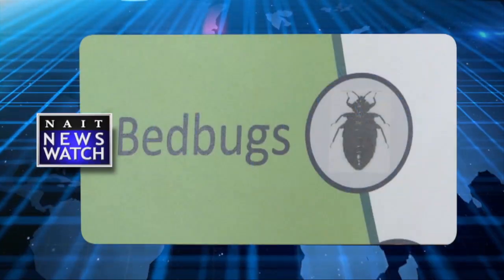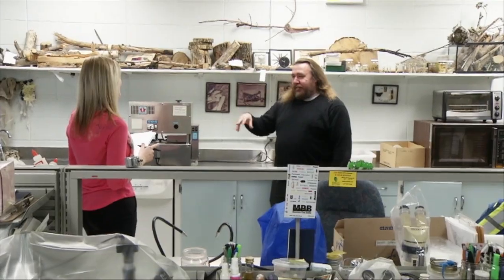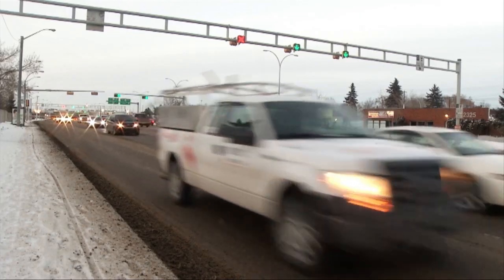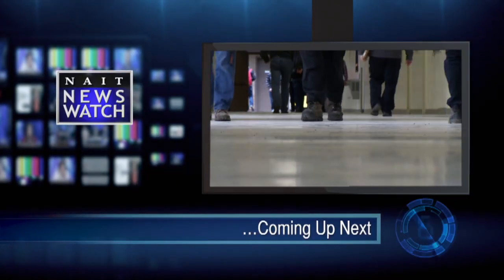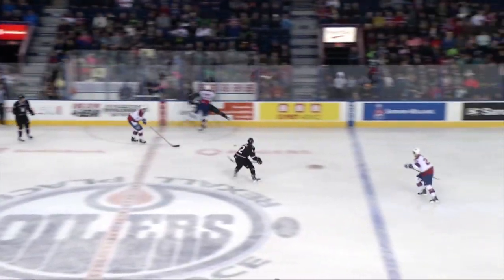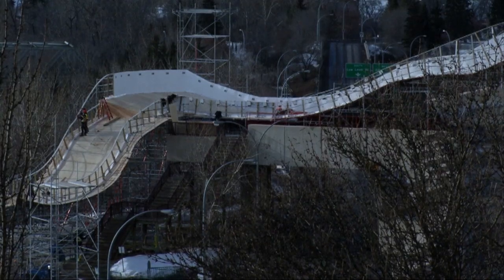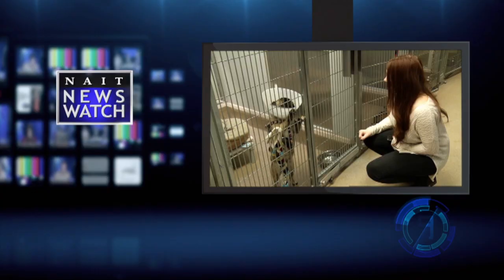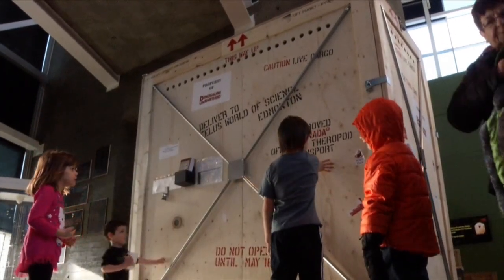NAIT NewsWatch Feb. 28, 2015